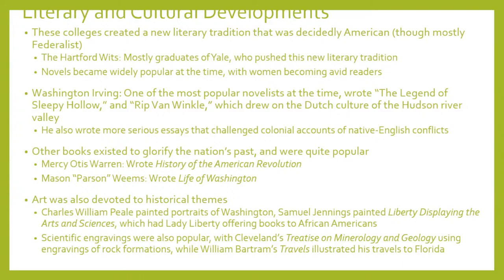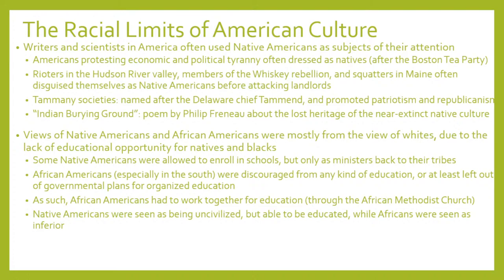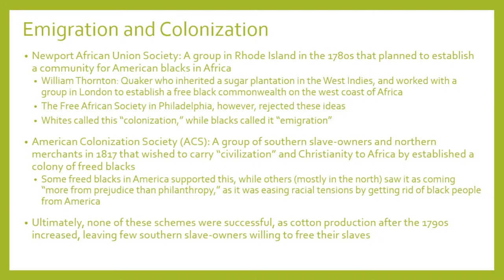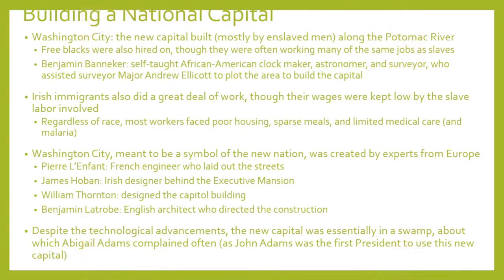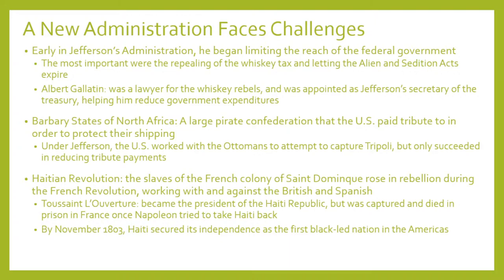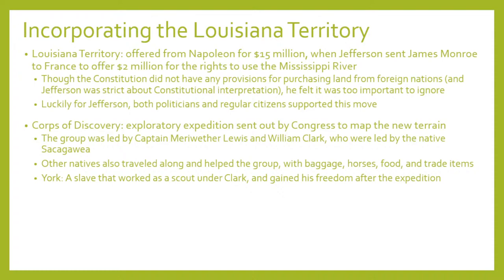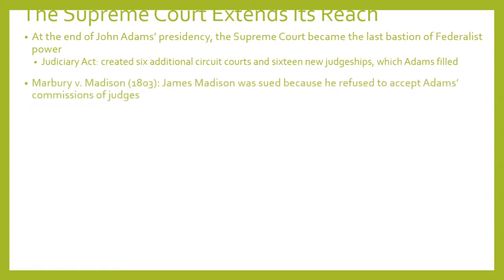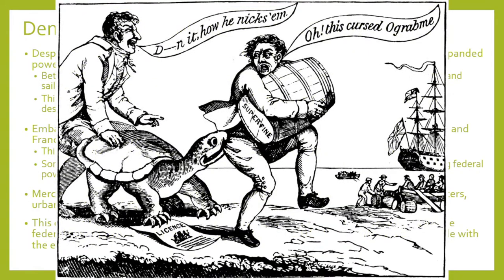HIS 101| Chapter 8 | 11/09/22